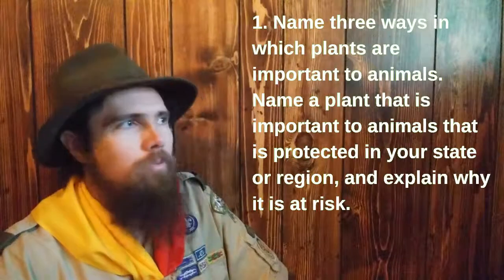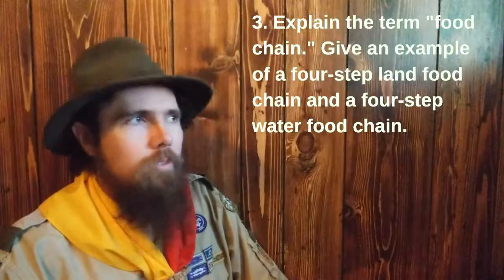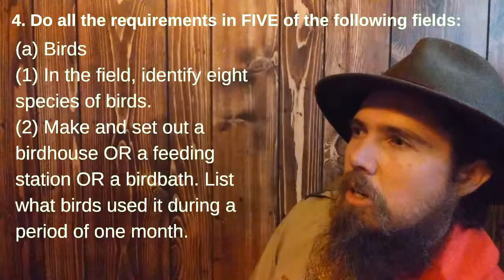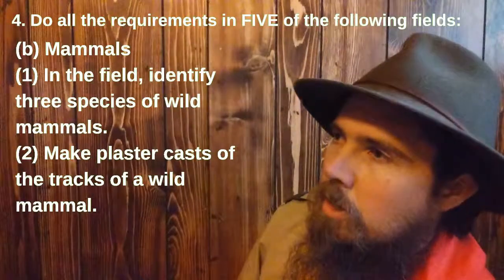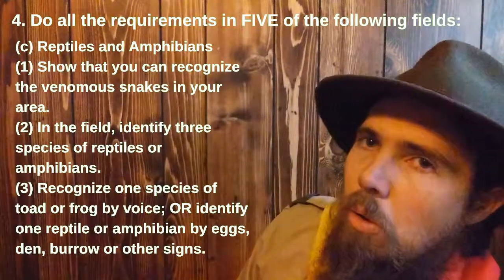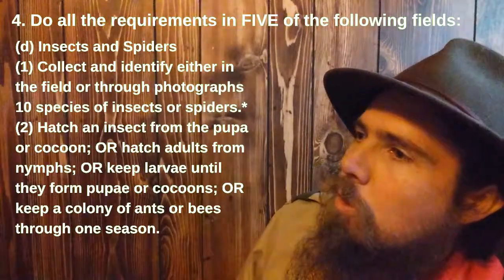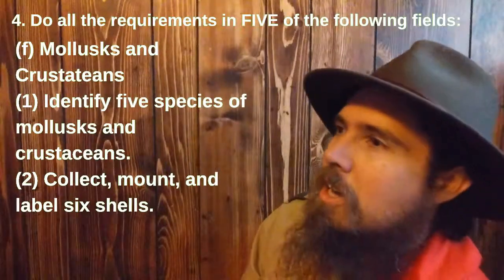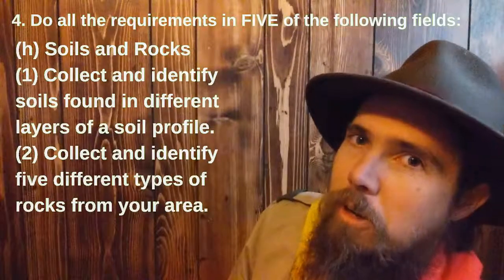What are the Requirements for the Nature Merit Badge?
Introduction to the Nature Merit Badge.

Nature merit badge requirements

1-Name three ways in which plants are important to animals. Name  plant that is important to animals that is protected in your state or region, and explain why it is at risk.

2-Name three ways in which animals are important to plants. Name an animal that is protected in your state or region, and explain why it is at risk.

3-Explain the term "food chain." Give an example of a four-step land food chain and a four-step water food chain.

4-Do all the requirements in FIVE of the following fields:

(a) Birds
(1) In the field, identify eight species of birds.
(2) Make and set out a birdhouse OR a feeding station OR a birdbath. List what birds used it during a period of one month.

(b) Mammals
(1) In the field, identify three species of wild mammals.
(2) Make plaster casts of the tracks of a wild mammal.

(1) Show that you can recognize the venomous snakes in your area.
(2) In the field, identify three species of reptiles or amphibians.
(3) Recognize one species of toad or frog by voice; OR identify one reptile or amphibian by eggs, den, burrow or other signs.

(d) Insects and Spiders
(1) Collect and identify either in the field or through photographs 10 species of insects or spiders.*
(2) Hatch an insect from the pupa or cocoon; OR hatch adults from nymphs; OR keep larvae until they form pupae or cocoons; OR keep a colony of ants or bees through one season.

(e) Fish
(1) Identify two species of fish native to your area.
(2) Collect four kinds of animal food eaten by fish in the wild.

(f) Mollusks and Crustaceans
(1) Identify five species of mollusks and crustaceans.
(2) Collect, mount, and label six shells.

(g) Plants
(1) In the field, identify 15 species of wild plants.
(2) Collect and label seeds of six plants; OR the leaves of 12 plants.

(h) Soils and Rocks
(1) Collect and identify soils found in different layers of a soil profile.
(2) Collect and identify five different types of rocks from your area.